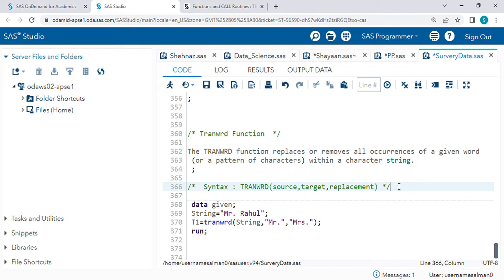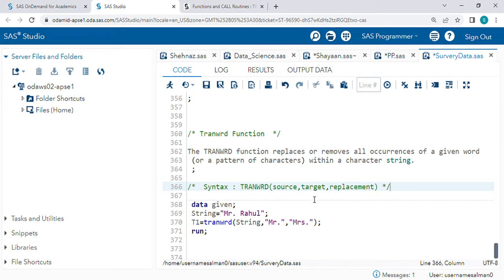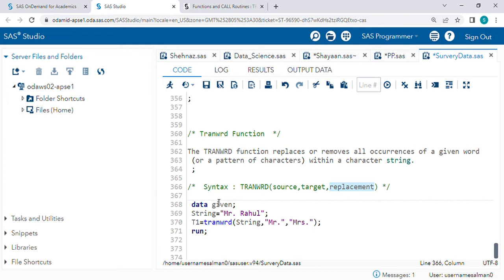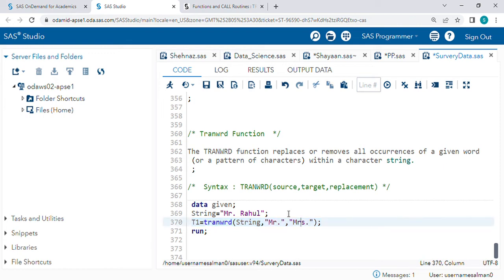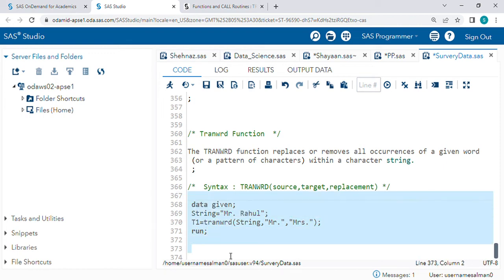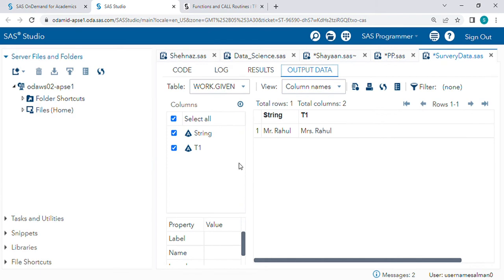Tranwrd function in SAS.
The TRANWRD function replaces or removes all occurrences of a given word (or a pattern of characters) within a character string. The TRANWRD function does not remove trailing blanks in the target string and the replacement string. The value that the TRANWRD function returns has a default length of 200.

Practice with some other examples.